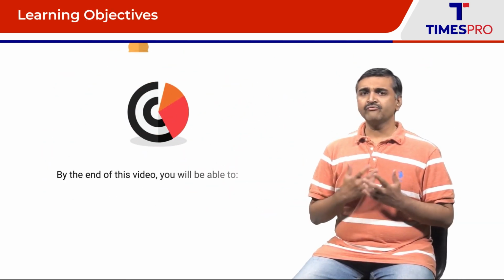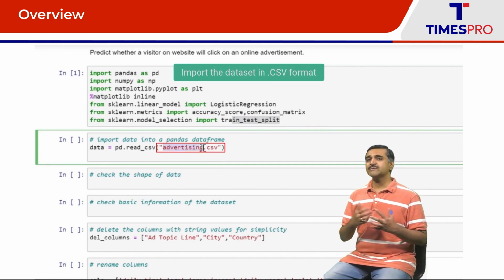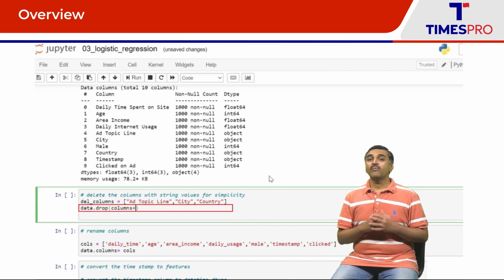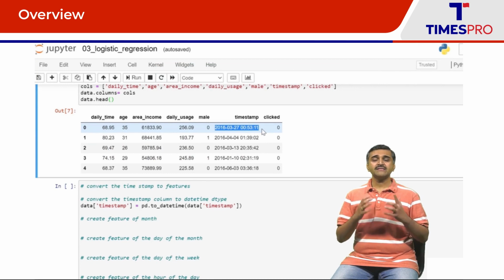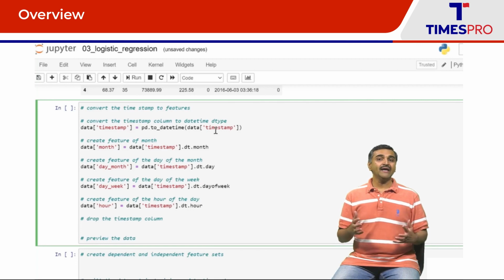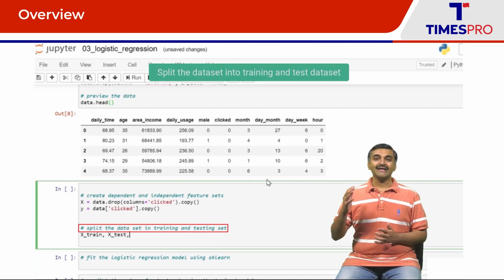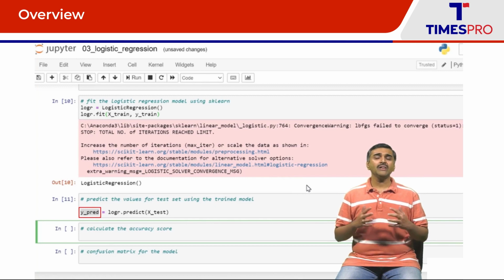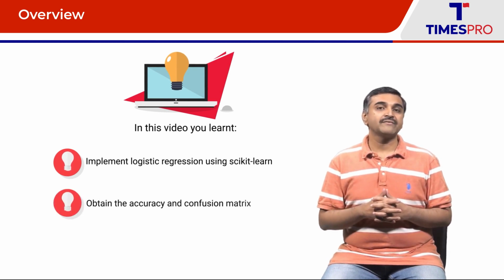Master Logistic Regression Using Scikit Learn | Free Courses | TimesPro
Logistic Regression has an array of applications that can be used for classifying problems in machine learning.

Tune into this session led by Raghavendra, that will cover:
• The key concepts of logistic regression using Scikit Learn.
• Learn how to solve a binary classification problem using logistic regression.
• How to implement binary classification using the Scikit learn library.